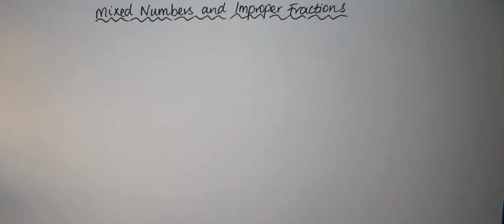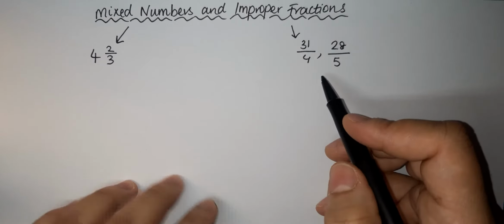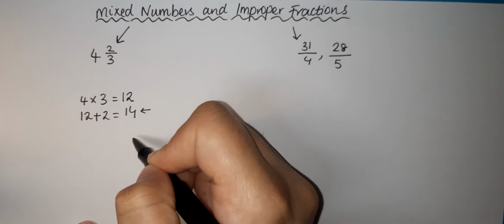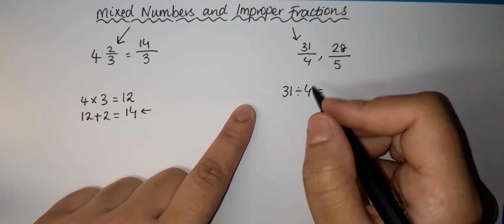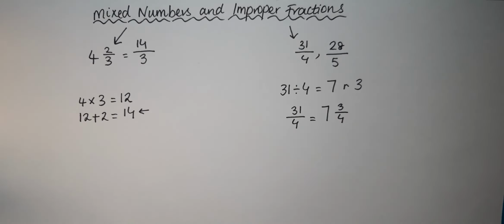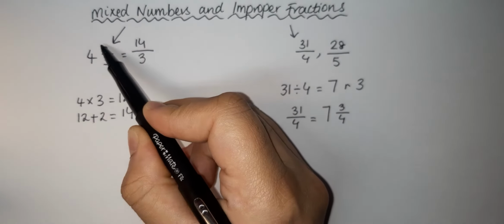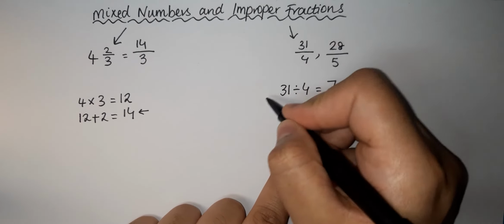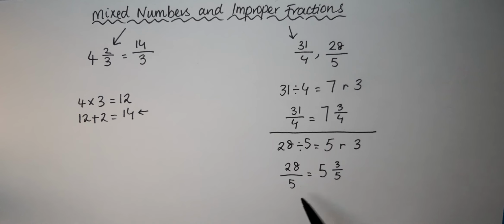Mixed Numbers VS Improper Fractions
Hi guys,

In this video you will find out what a mixed number is and what an improper fraction is. You will also find out how to convert between the two.

This a key skill that will help you when answering trickier questions.